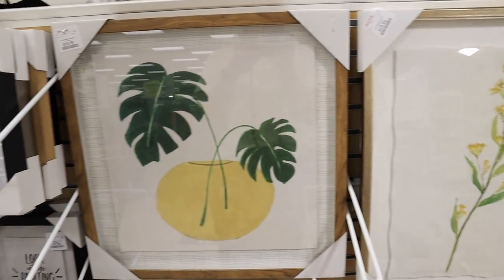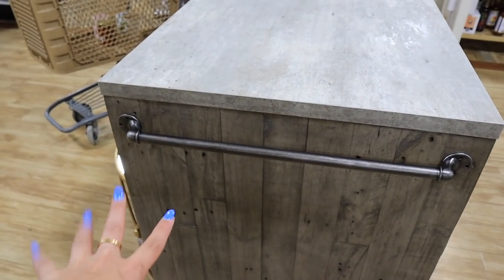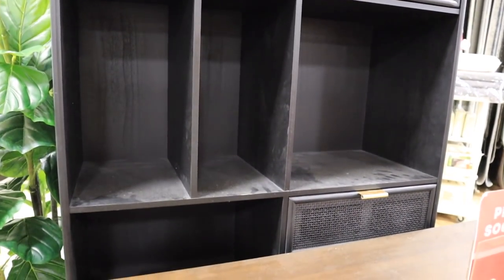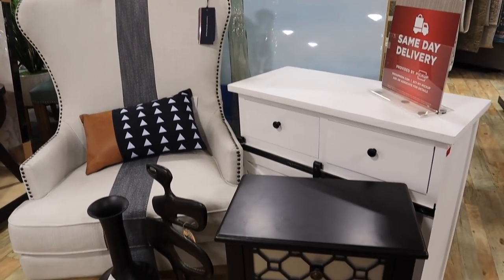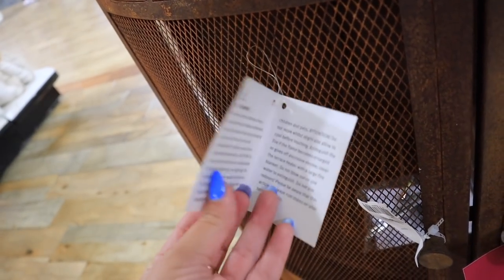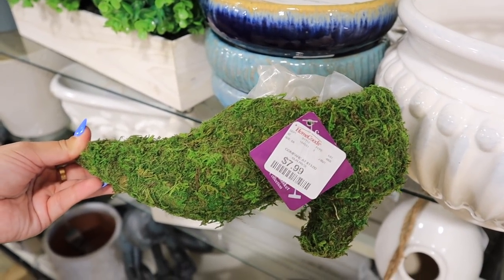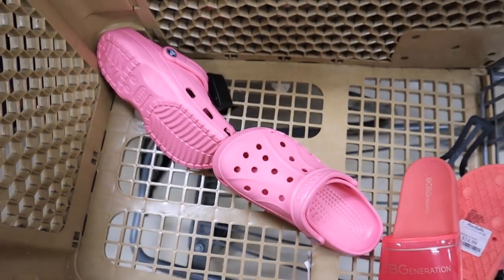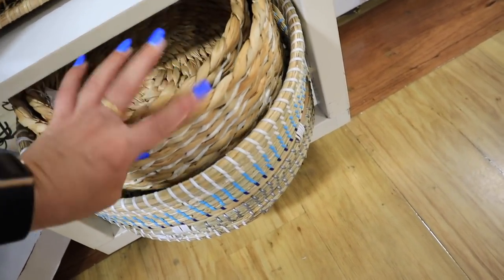*NEW* HOME DECORATING ideas from HomeGoods + Marshalls || home decor finds for EVERY style + budget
In todays video i'm showing you WHATS NEW at THIS week at marshalls and homegoods! SHOP WITH ME AT MARSHALLS, SHOP WITH ME AT HOMEGOODS! home goods and marshalls haul 2021, HOMEGOODS HAUL 2021! marshalls haul 2021! TARGET shop with me for 2021 and a TARGET HAUL! must have homegoods finds THIS week! MARSHALLS has THE BEST BUDGET FRIENDLY DECOR AND FURNITURE! MARSHALLS has THE BEST BUDGET FRIENDLY DECOR AND FURNITURE! I show you MARSHALLS home DECOR, homegoods SUMMER home decor 2021, home decoration ideas! HOMEGOODS home DECOR, home goods home decor 2021, home decoration ideas! In the video I show you the HOMEGOODS APARTMENT DECOR IDEAS and HOMEGOODS FURNITURE SELECTION 2021! Shopping for our NEW apartment!! I went to HOMEGOODS to show a HOMEGOODS WALKTHROUGH 2021 and FULL HOMEGOODS DECOR TOUR 2021! In this video i'm showing you ALL of the 2021 MUST HAVES for decor at HOMEGOODS 2021! SHOP WITH ME AT HOMEGOODS for summer farmhouse decor, summer modern decor, summer traditional decor, summer glam decor, summer luxury decor, SUMMER decor and ALL decor staples YOU NEED and so much more! SHOP WITH ME AT TARGET for DOLLAR SPOT ORGANIZATION! SHOP WITH ME AT TARGET for DOLLAR SPOT BULLSEYES PLAYGROUND ORGANIZATION!! HOMEGOODS  has amazing DECOR ON A BUDGET and great DECORATION INSPIRATION! In the video MARSHALLS  has amazing DECOR ON A BUDGET and great DECORATION INSPIRATION! TARGET DOLLAR SPOT SHOP WITH ME VIDEOS TO COME!!!

xoxoxo katie

*NEW* Trader Joe's SHOPPING Guide || WHAT YOU SHOULD BUY AT TRADER JOES || my trader joe's favorites

$500+ HOMEGOODS SHOPPING SPREE!
A VIDEO? CATCH UP ON ALL MY NEW VIDEOS!

FOLLOW ME //
KATIES INSTAGRAM- @KatieVining
KATIES TIKTOK-@KTVining

SHOP EQUIPMENT //
GOPRO ACCESSORIES